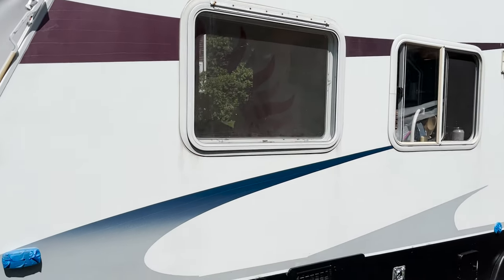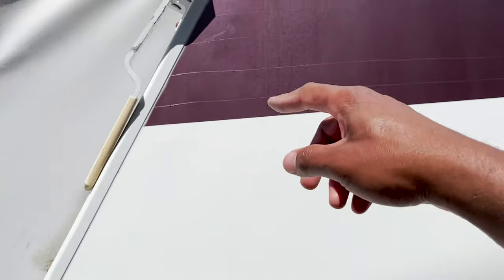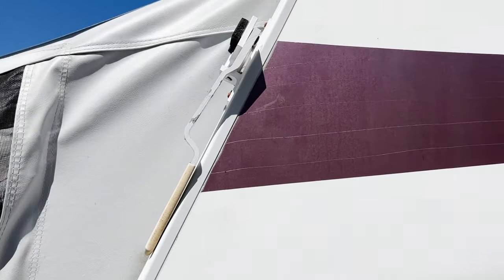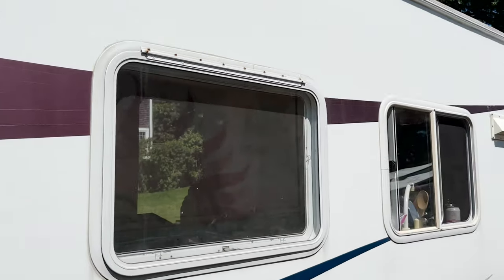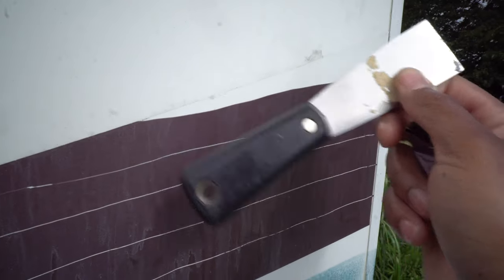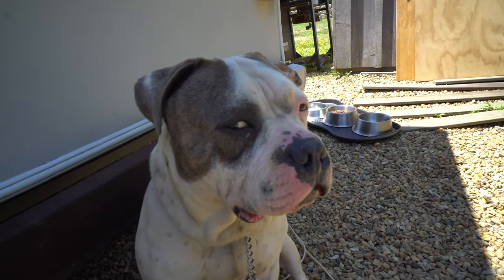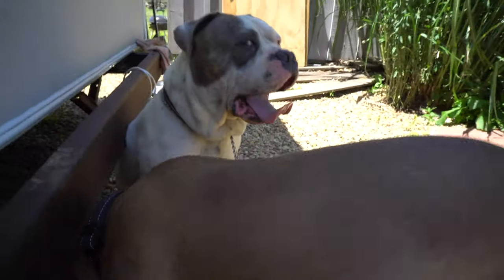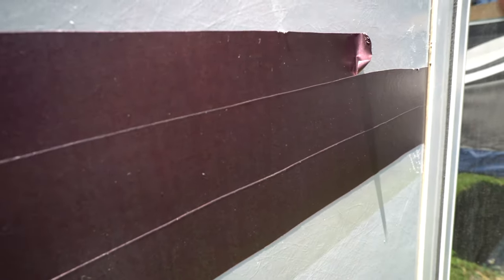How to remove ugly decals from your camper and rv | Camper conversion trailer | Simple DIY Project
How to remove cracked & faded camper and RV decals/graphics. We have a 2004 Cub Aerolite  Camper Motorhome and it had a few cracked and faded vinyl graphics. In this video, I’m going to cover how we removed  them by only making lines with a putty knife.

Tys Instagram: @tysonnae